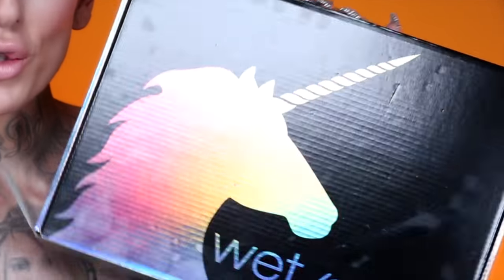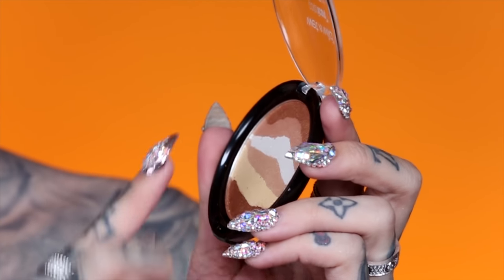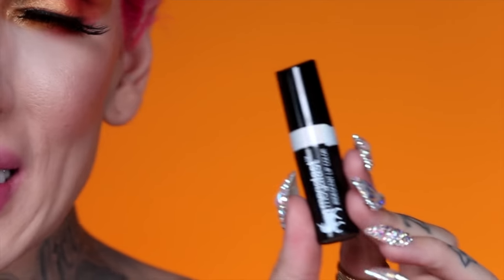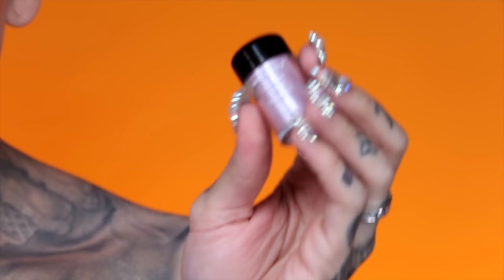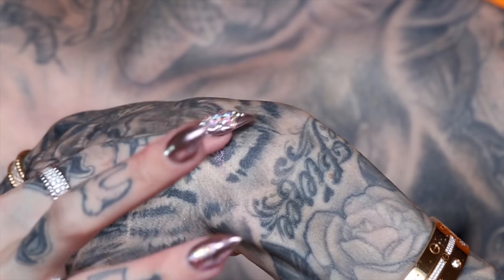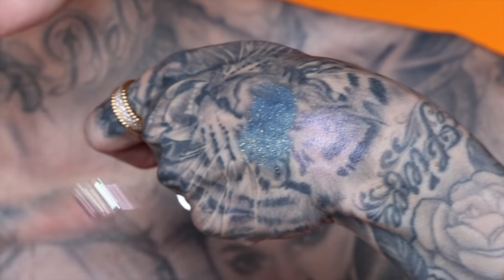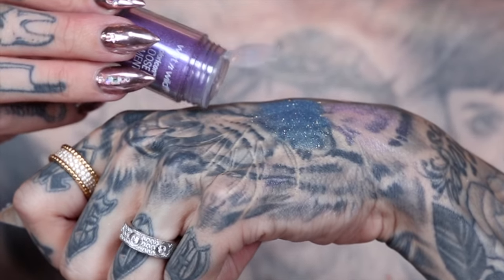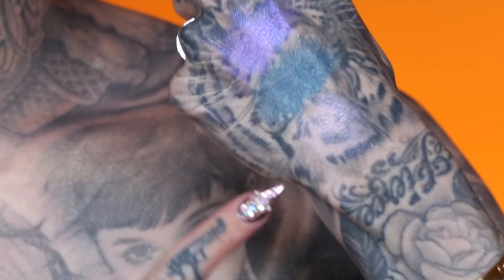UNICORN MAKEUP DRAMA? TRYING OUT WET N WILD'S UNICORN GLOW BOX!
🦄 HEY EVERYONE!! Today I'm testing out the BRAND NEW Wet N Wild drugstore makeup UNICORN GLOW BOX!!! It comes with 3 crazy highlighters, shape-shifting lipsticks and a unicorn highlighting brush!! IS IT JEFFREE STAR APPROVED??? Watch and find out!!!

Edit: I misspoke and the entire WetNWild brand won't be on Ulta.com! The following will be:
     The Summer Limited Unicorn Glow box for $29.99
-          The Color Icon Rainbow Highlighters for $5.99 (part of the Summer Limited edition)
-          The Unicorn Highlighting brush for $4.99 (part of the Summer Limited edition)

💉 FULL FACE USING ONLY MAYBELLINE PRODUCTS!

🔮 WATCH ME COVER MY TATTOOS WITH MAKEUP!